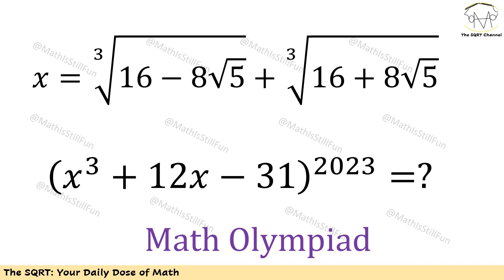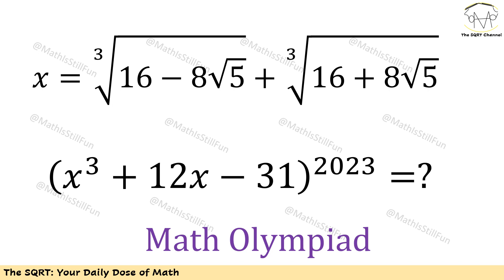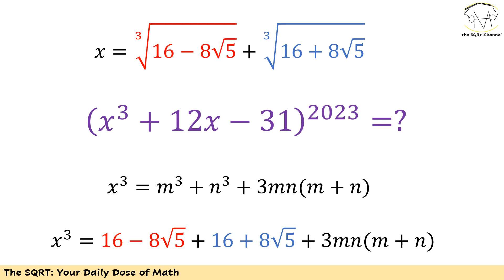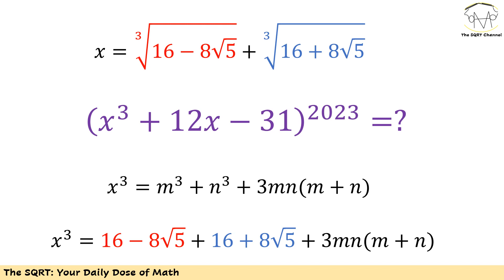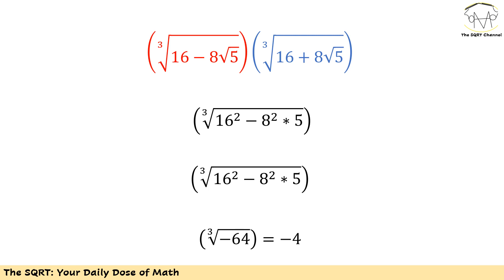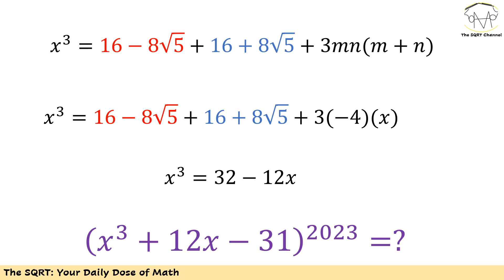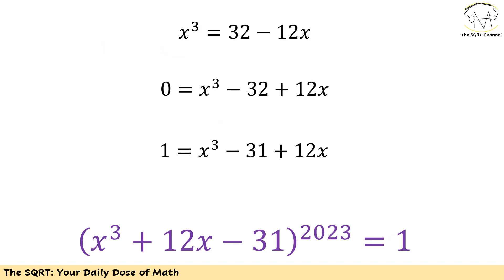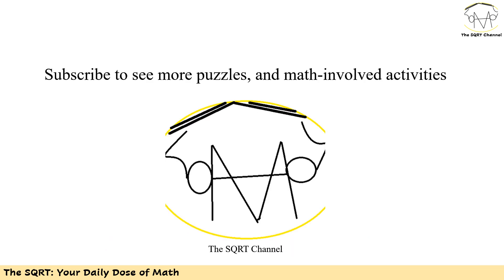A fun problem to play with